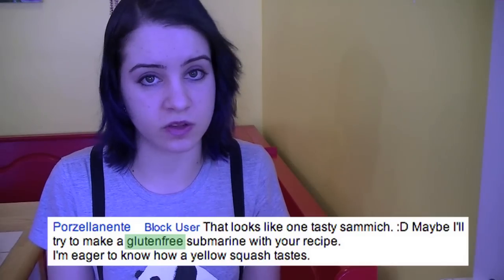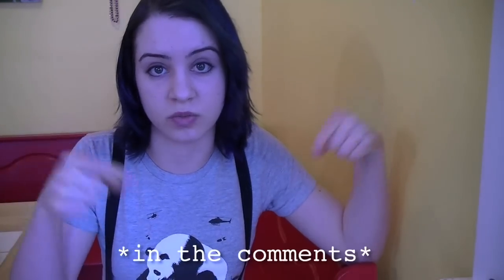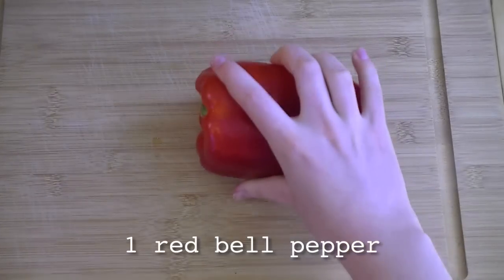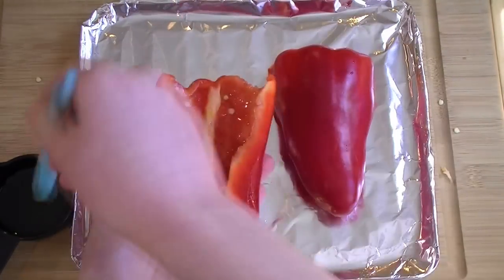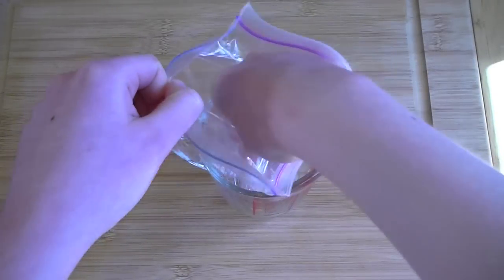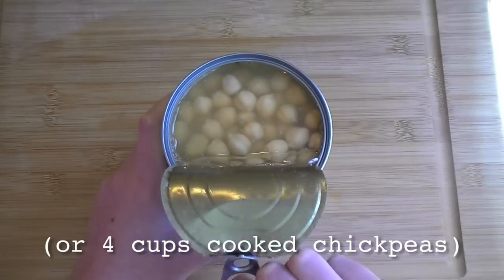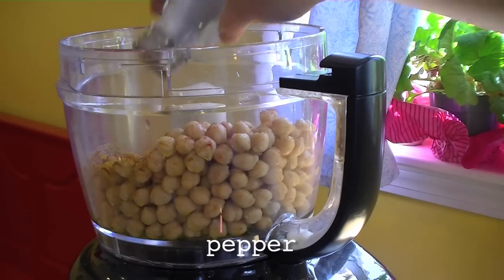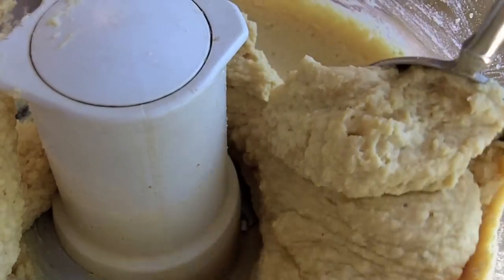Roasted Red Pepper Sandwich (with hummus!)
The veggie sandwiches continue, this week's model includes roasted red peppers, fresh dill, and homemade hummus. I really wanted to try some gluten-free bread. More to come, leave your suggestions!